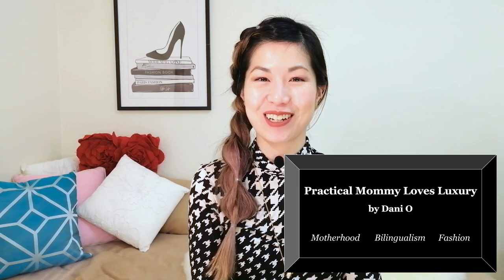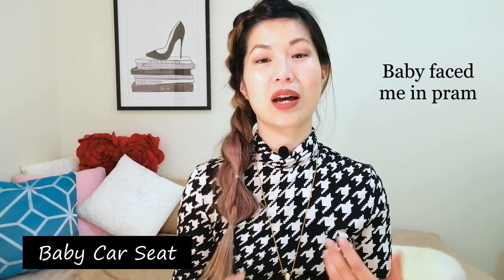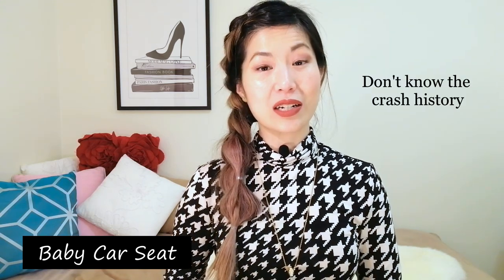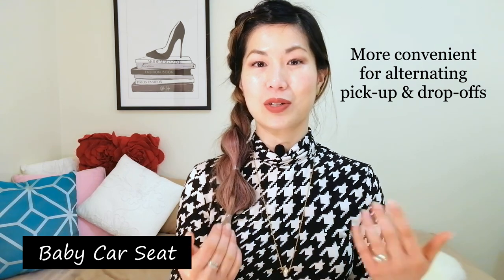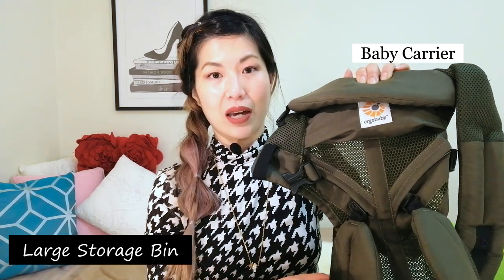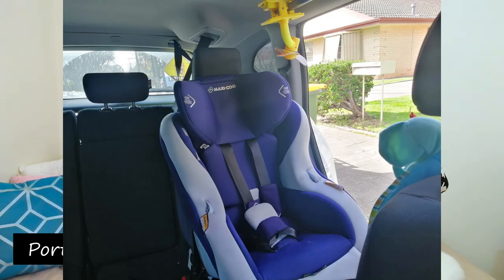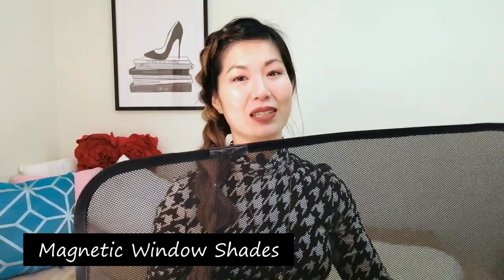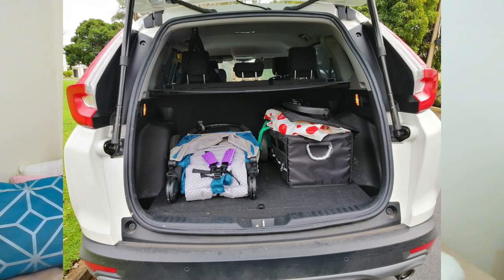CAR ACCESSORIES FOR BABY OUTING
In this video, we peek into my car to see what accessories I use to help family outings run as smoothly as possible.

Here are links to the products I spoke about.

Maxi cosi Moda Car seat

Big bins/tubs – these links are from Bunnings, but also frequently sold at Cheap as chips & Reject Shop etc.

ErgoBaby baby carrier

This mirror looks like it’s easier to install, meaning to get it a correct angle to get vision of the baby, compared to the Kmart one.

Magnetic window shades
I’m surprised that they do shades for the front window now too. Mine only came with shades for the back window. This link is just for one car model, but this seller had shades for other cars too. Have a browse!:)

Bag hook
Mine were from Daiso. Here are some slightly different ones.

Microfibre cloth

Car boot organiser

Stay safe.

Xoxo Dani